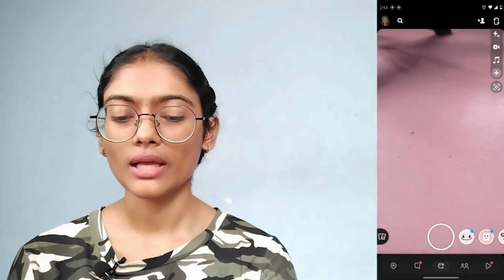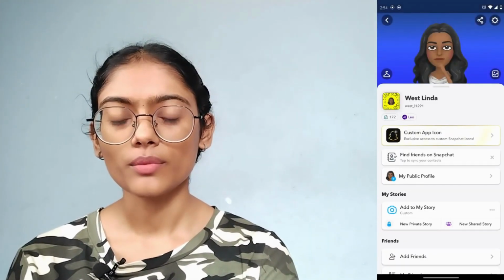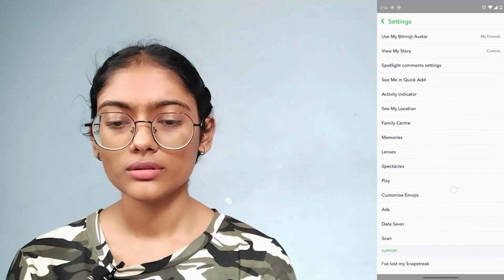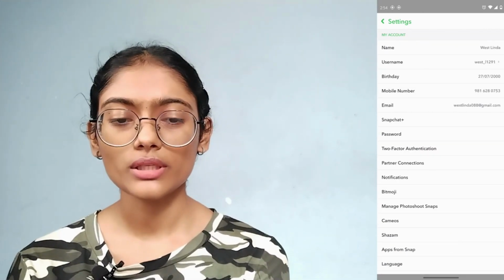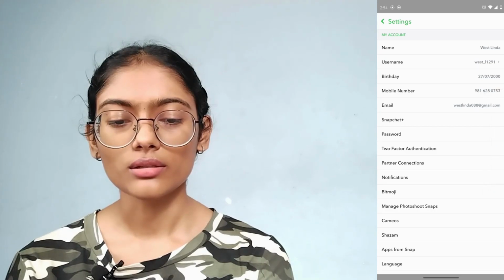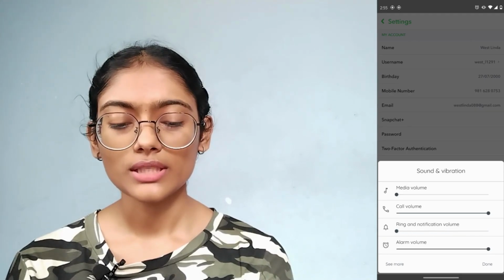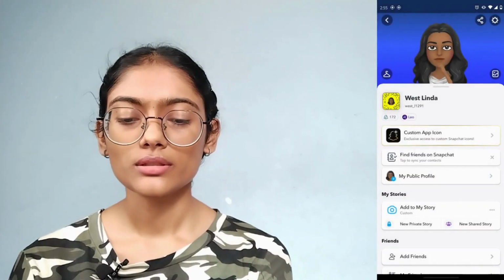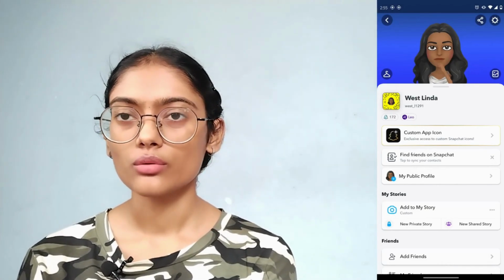How To Turn Off Snapchat Shutter Sound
Welcome to our Snapchat tutorial on how to turn off that pesky camera shutter sound! If you're tired of that loud snap noise every time you take a picture or record a video on Snapchat, we've got you covered. In this step-by-step guide, we'll show you how to mute the camera sound and enjoy a quieter Snapchat experience. Whether you're in a quiet place or just prefer some peace and quiet while snapping, follow our instructions and silence that shutter sound.

Timestamps:
00:12 - Introduction to Turning Off Snapchat Shutter Sound
00:35 - Step-by-Step Guide to Muting the Camera Sound
00:59 - Enjoying a Quieter Snapchat Experience